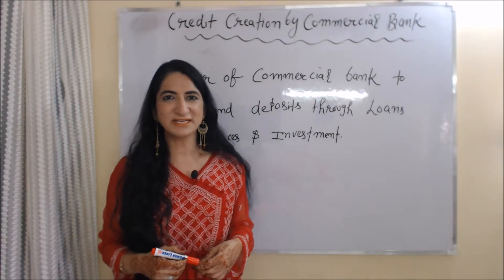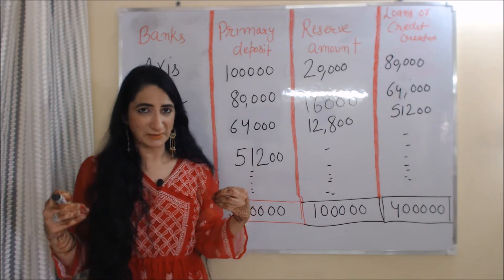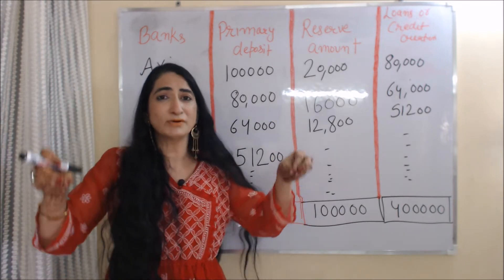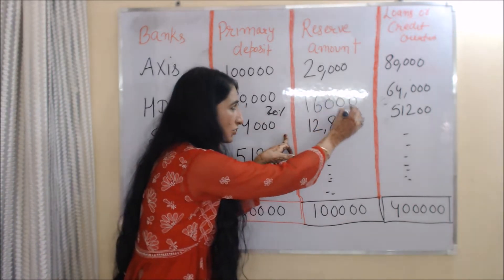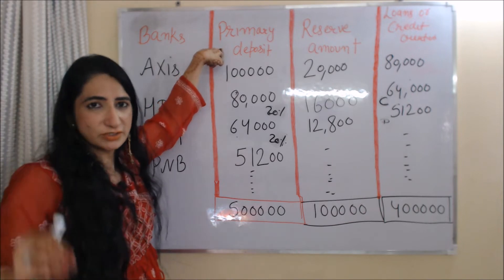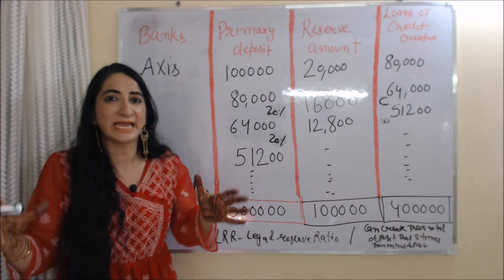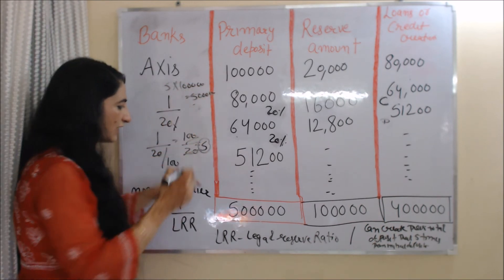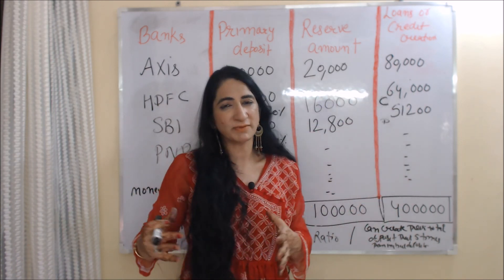Credit Creation By Commercial Banks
This video describes about credit creation by commercial banks